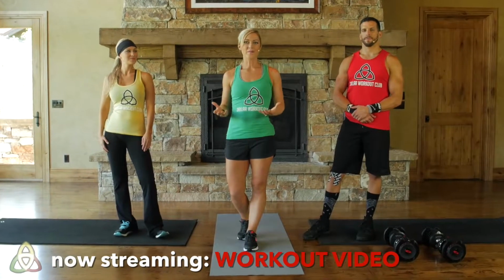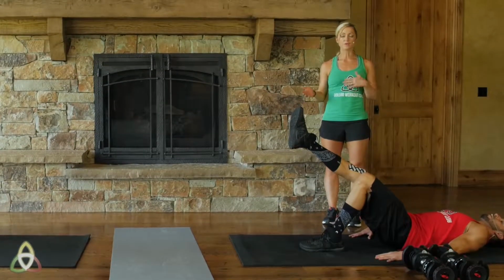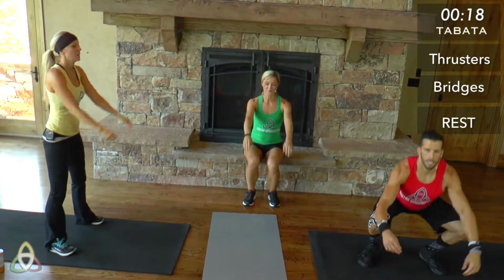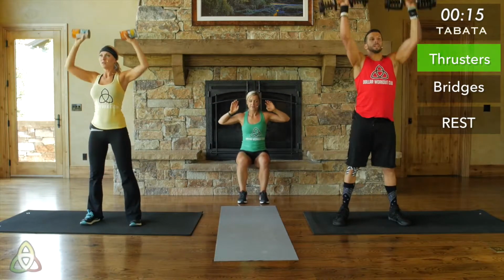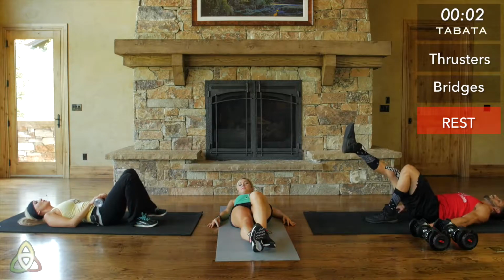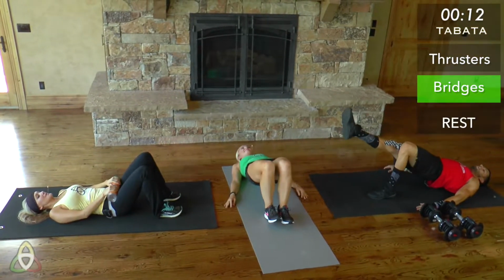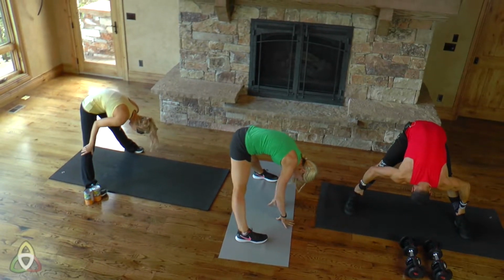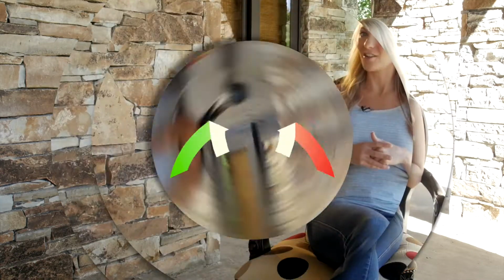Week 11, Day 3 - Legs & Shoulders